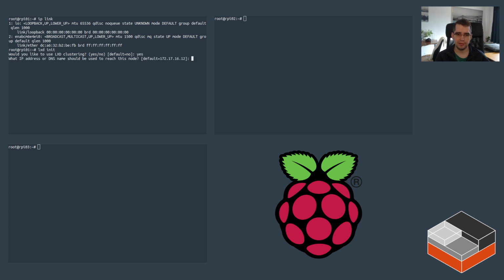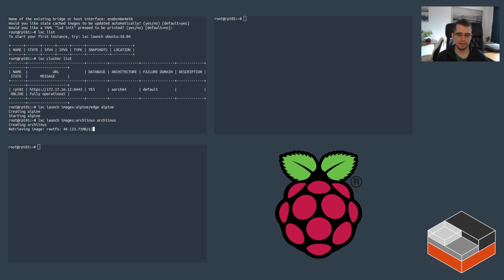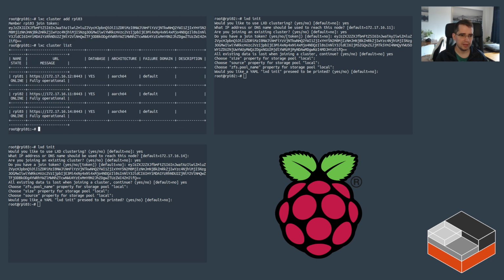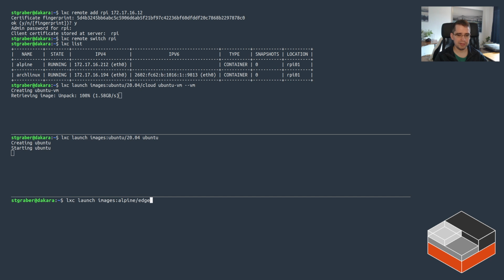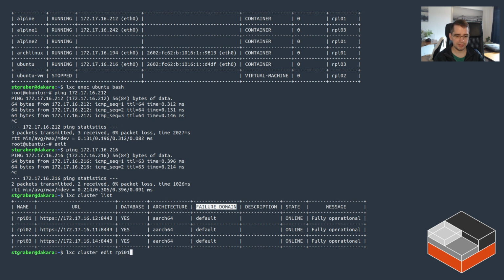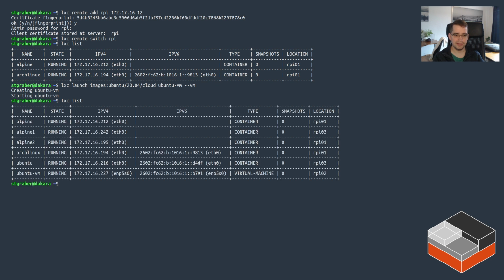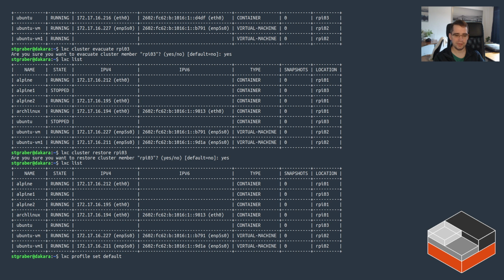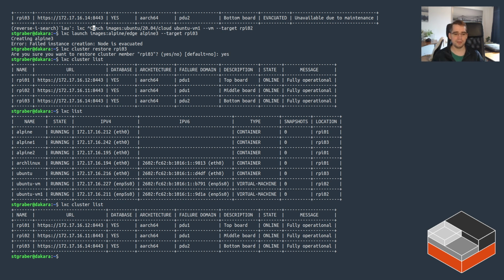Raspberry Pi 4 home lab with LXD cluster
Let's take 3 Raspberry Pi 4 (8GB) and assemble a home lab environment using LXD cluster. This is a very quick way to get a lab capable of running both containers and virtual machines and that can easily be managed remotely over the network from Linux, MacOS or Windows.

TIMESTAMPS:
0:00 Introduction
2:30 Setting up the initial server
5:04 Running some instances
6:49 Assembling the full cluster
9:33 Connecting to the cluster from a laptop
10:02 Running more instances
13:21 Cluster configuration options
17:14 Cluster member evacuation
22:10 Conclusion